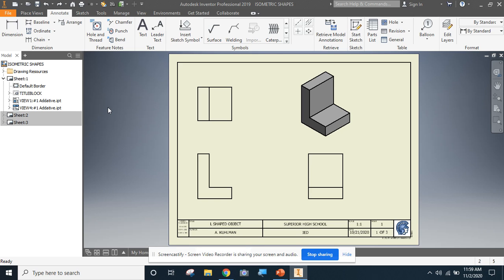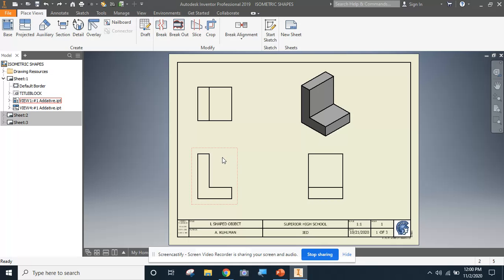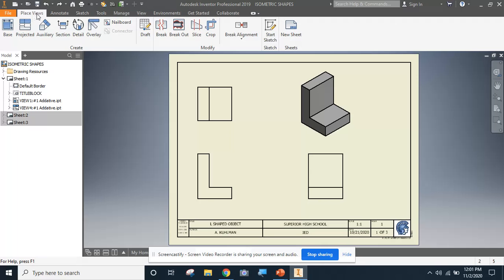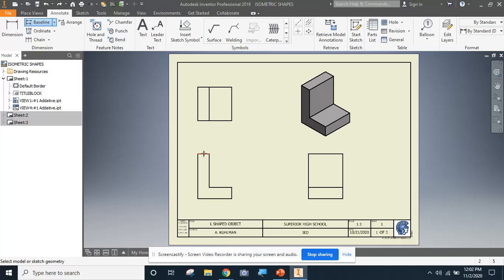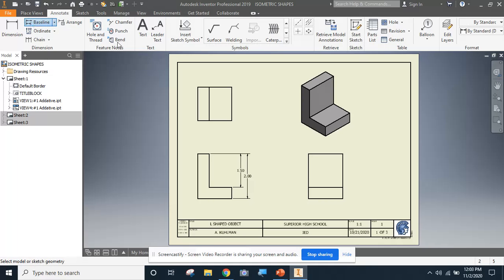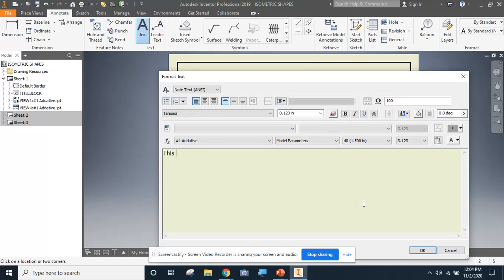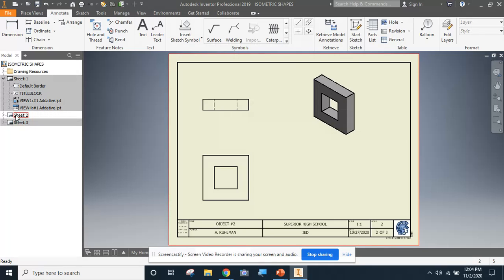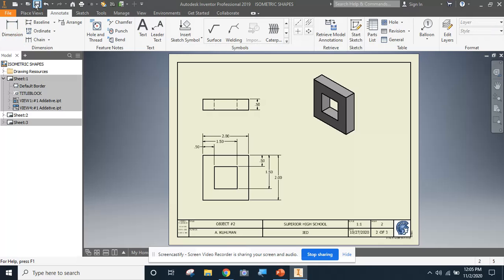Beginning to add dimensions in Inventor